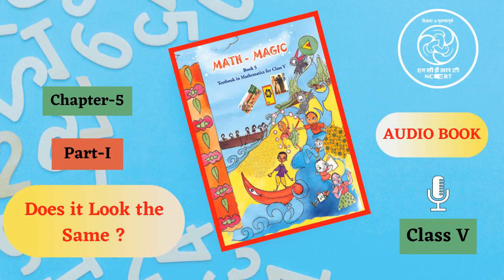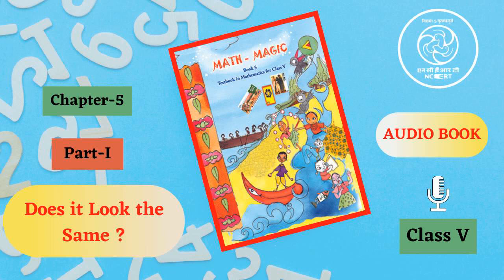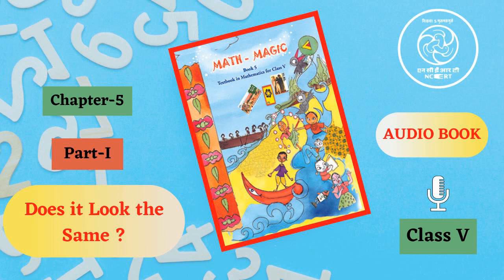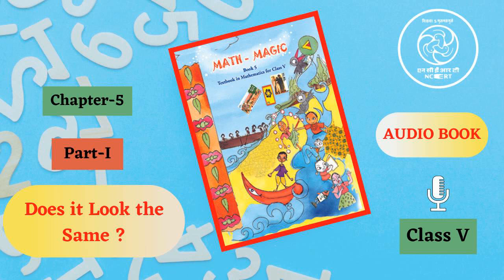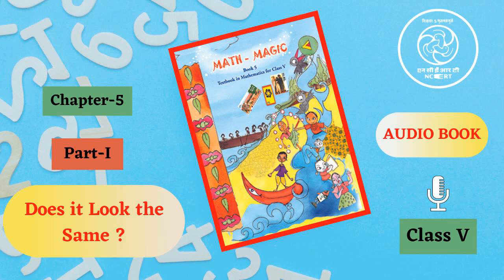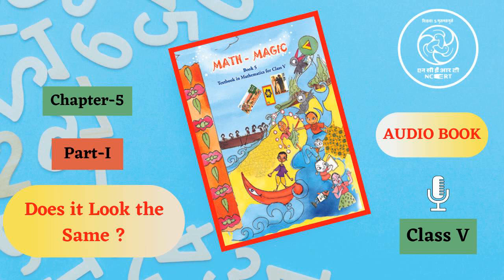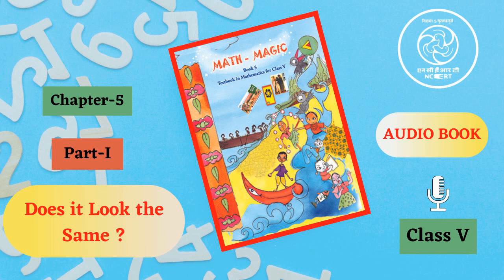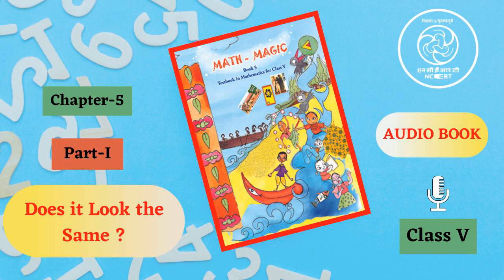Chapter 5 Part 1 Does it Look the Same